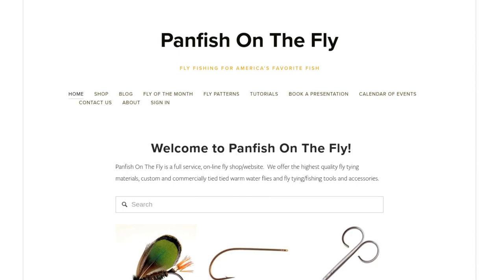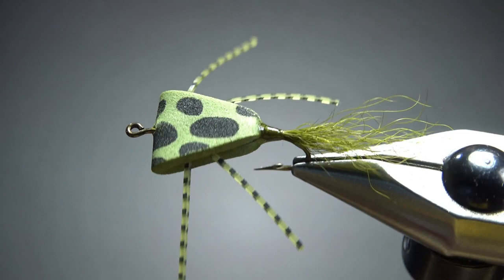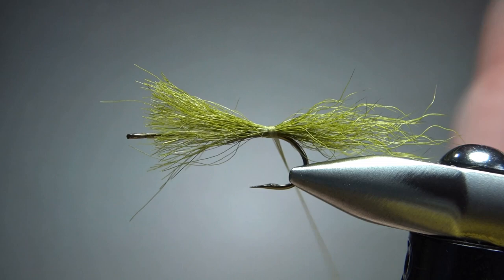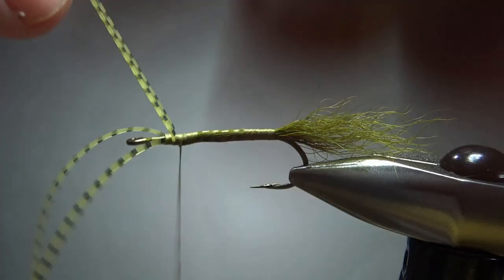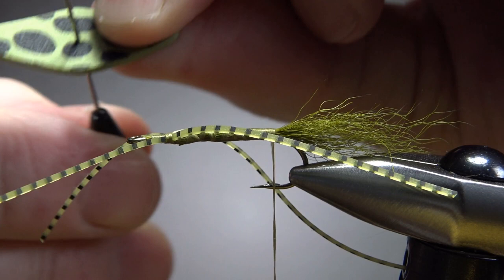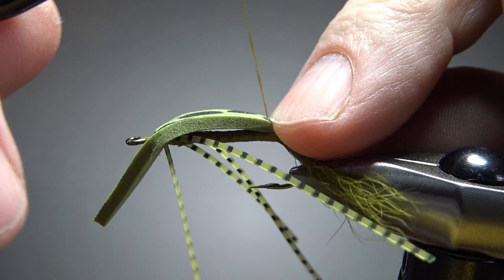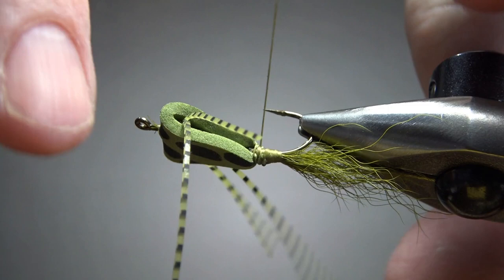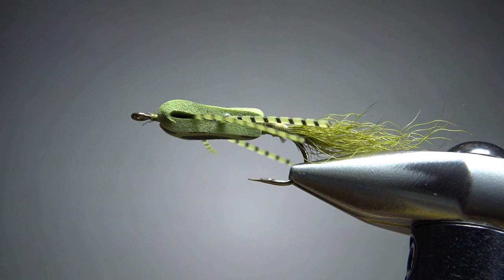Tying Bart Lombardo's Triangle Bug (bluegill and panfish pattern)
Created by Bart Lombardo of New Jersey, the Triangle Bug is a unique but simple tie that has proven itself on panfish waters throughout the country.

Hook: #6, 4x long
Thread: 210 denier (any color)
Tail: Calftail (any color)
Legs: Rubber (any color)
Body: 3mm foam (any color)

Check out panfishonthefly.com if you'd like to pick up one of these dyes.